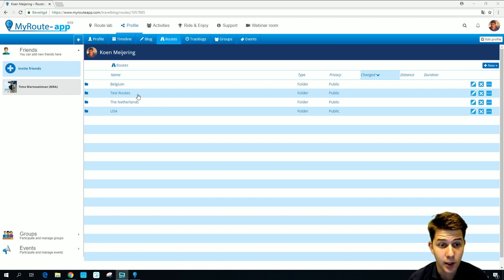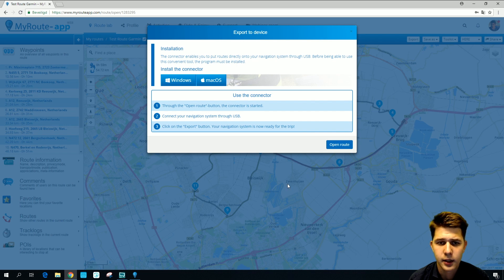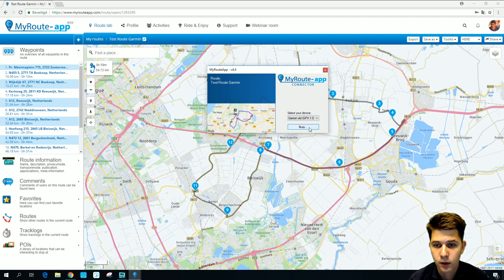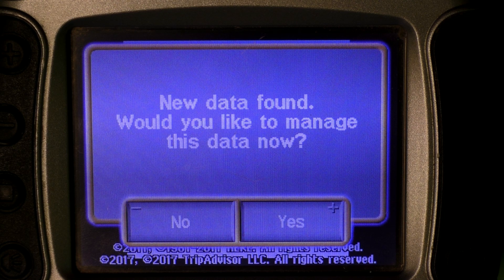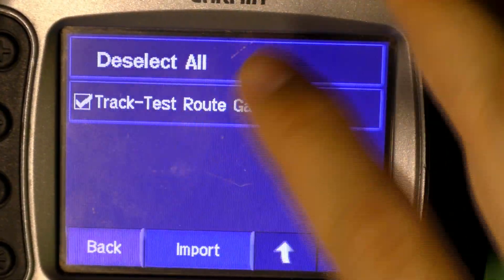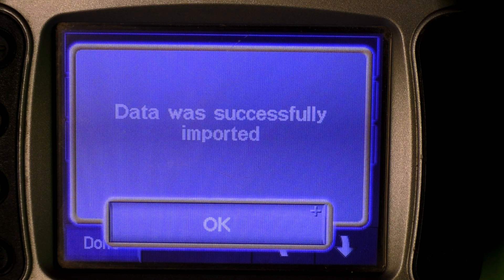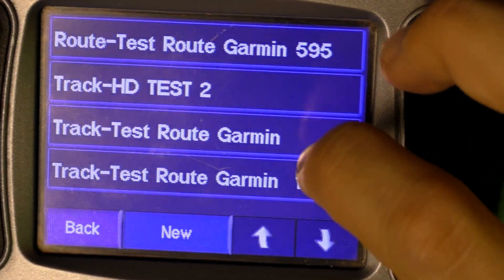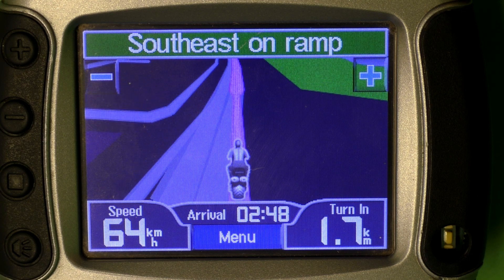Instruction video Garmin Zumo 550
This video explains clearly how to export a route, made in MyRoute-app, to a Garmin Zumo 550.